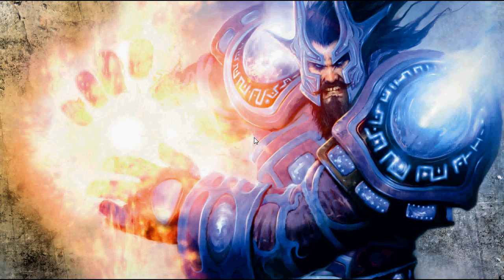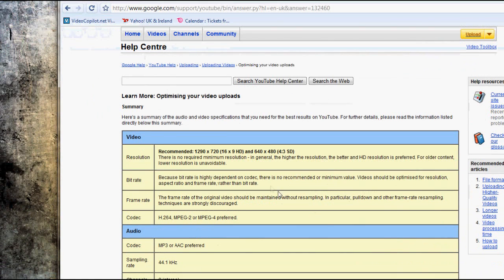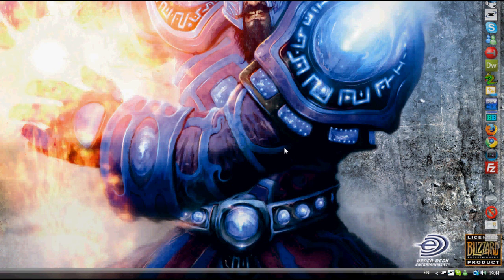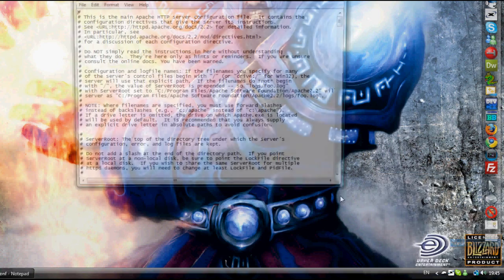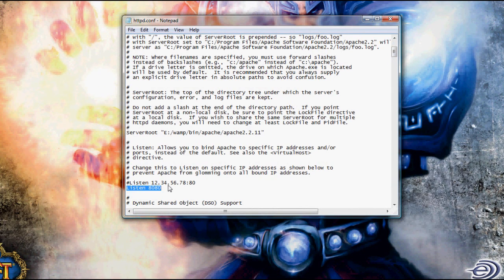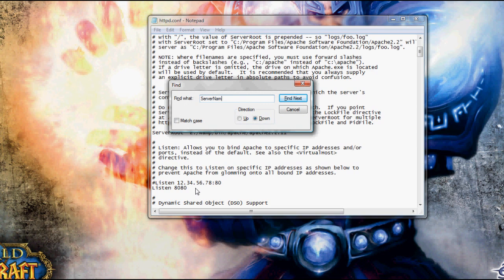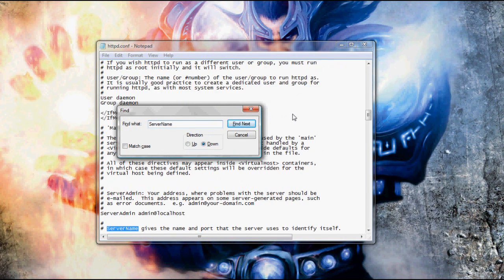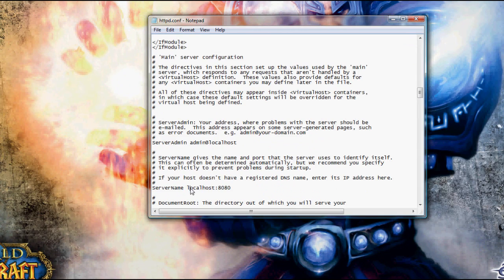PHP Tutorial #1 - Part 1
In this tutorial we change the port apache runs on and test our server.

I HOPE THE RESOLUTION IS OK. YOU MAY HAVE TO WATCH IT IN HD IN ORDER TO MAKE OUT TEXT